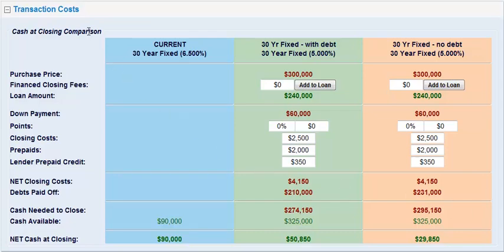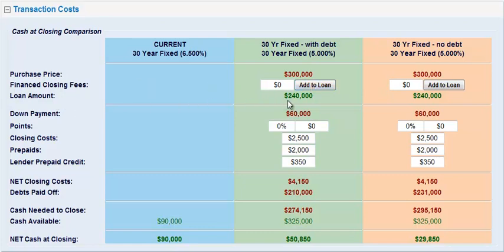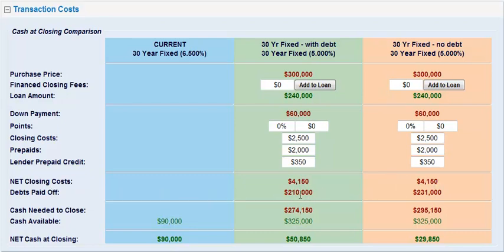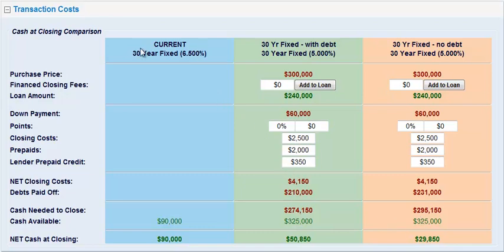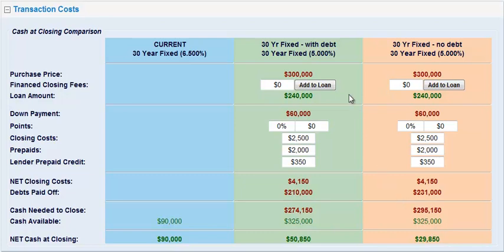Transaction Costs Purchase